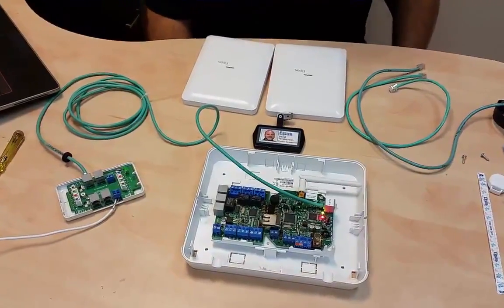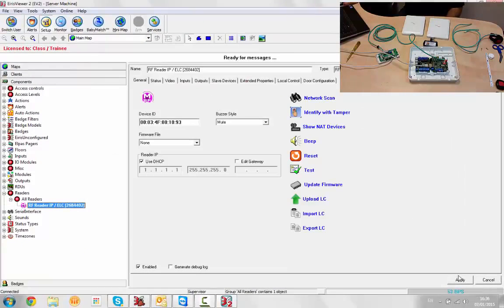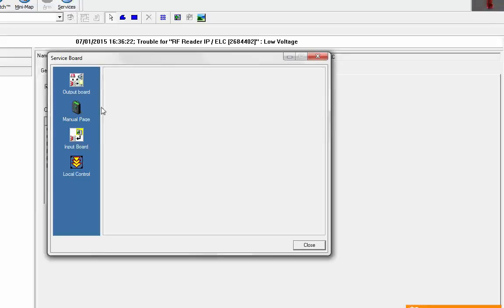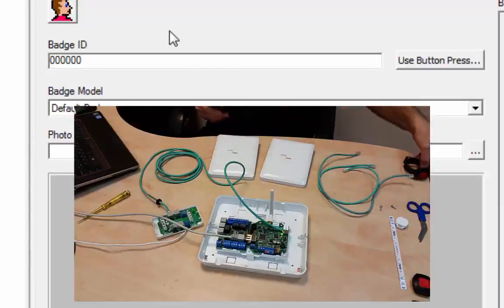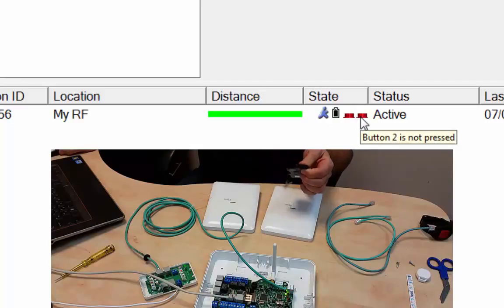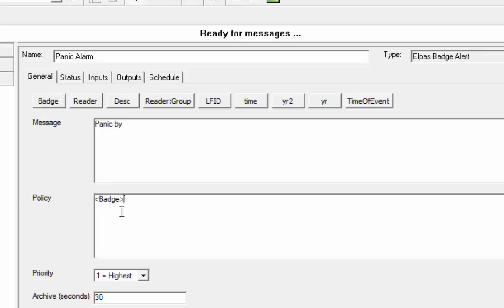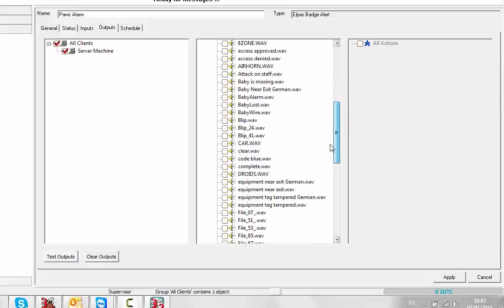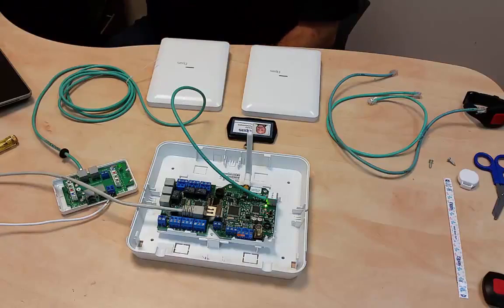CenTrak Elpas Basic Setup 1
Install your Centrak Omni software, Setup client names, commission an ELC controller in Omni and define a Button Press Alert.